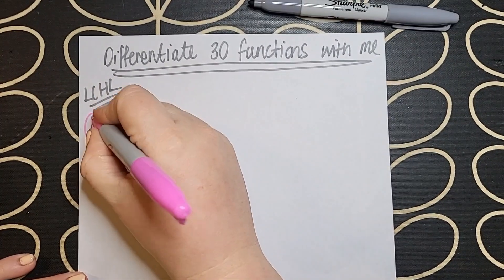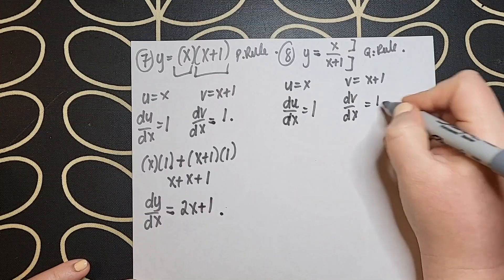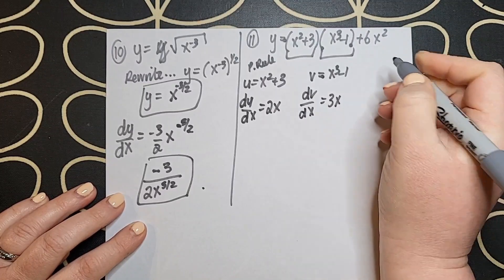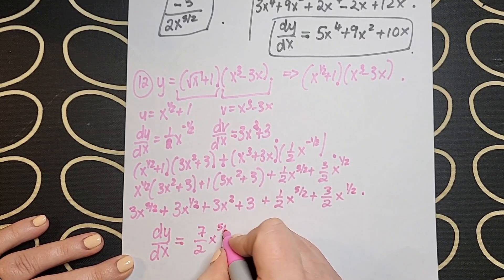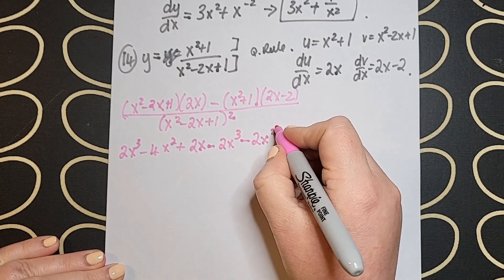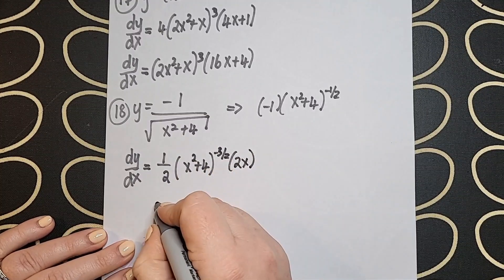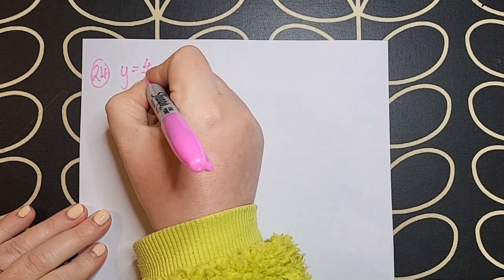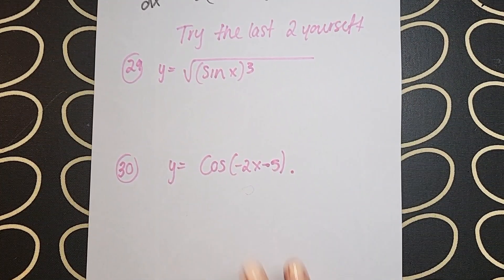Differentiate 30 Functions with Me Using the Product Rule, Quotient Rule & Chain Rule LC HL Students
Differentiate 30 Functions With Me. Let's Work Together.